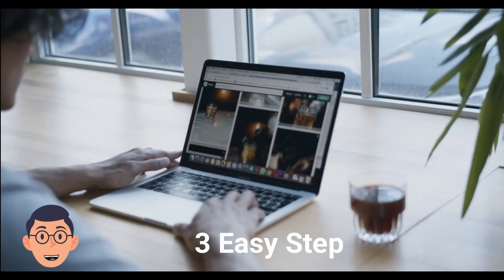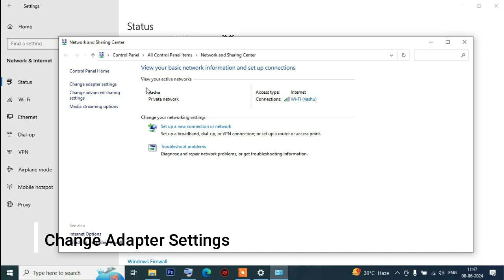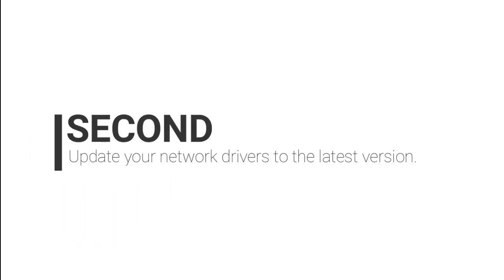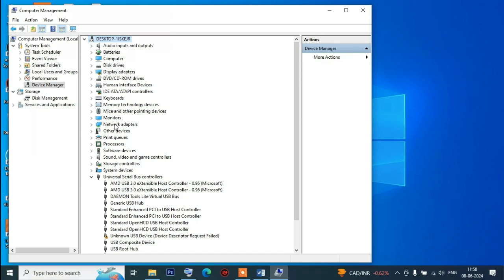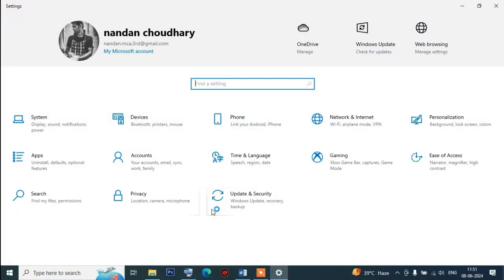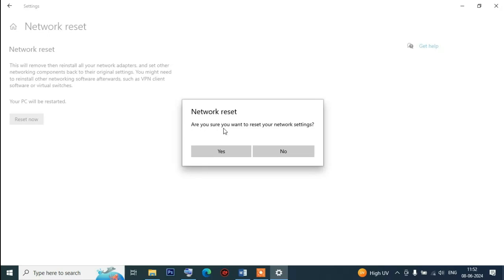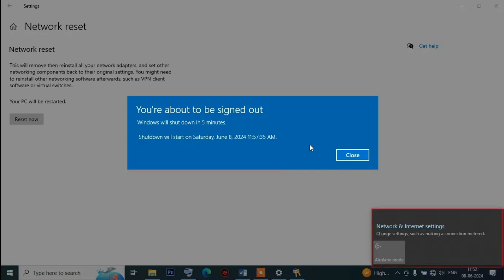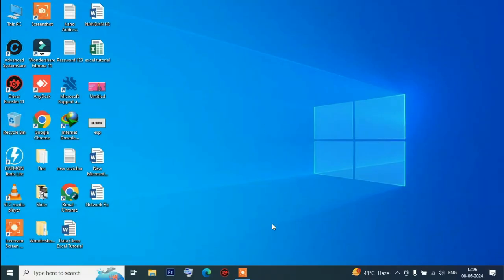Fix Windows 10 Wi-Fi Disconnection Issue in 3 Easy Steps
Experiencing Wi-Fi disconnection issues on your Windows 10 device? In this video, we will guide you through the process of fixing the problem in just 3 easy steps. Say goodbye to frustrating interruptions in your internet connection and enjoy seamless browsing and streaming.

⌚ ⌚ VIDEO CHAPTER⌚ ⌚
00:00 - Introduction
00:52 -  Check  wi-fi signal strength
01:55 - Update network driver to the latest version
02:52 - Reset Network settings
04:24 - Video Summery